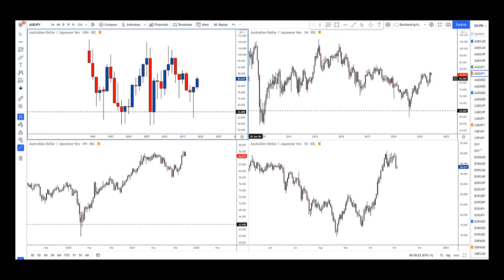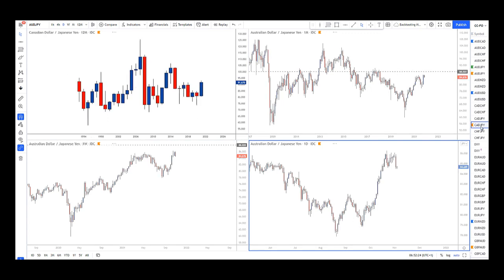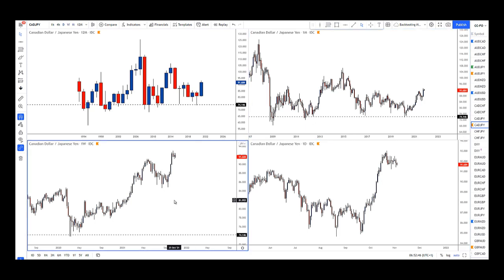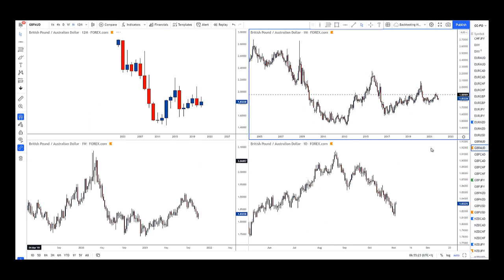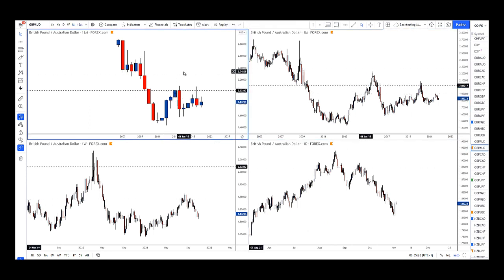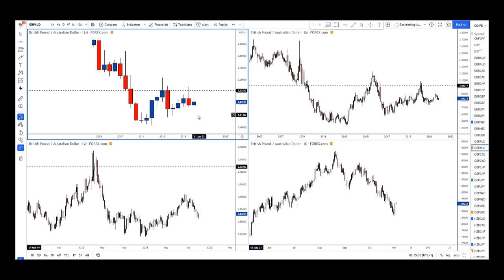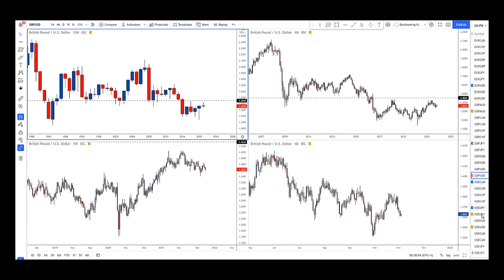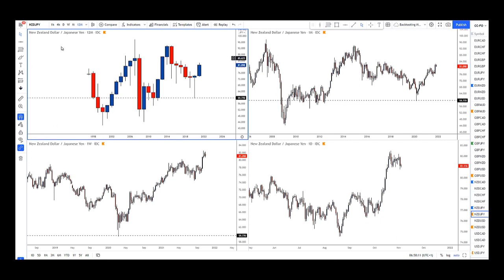How to Benefit from the Forex YEARLY Chart! Really?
For long term forex trading, can you actually benefit from using the forex yearly chart in your trade analysis? The answer is a resounding YES…and in this week’s video, lead forex coach Darko Ali will show you exactly how he has been using it to uncover and confirm exceptional profit opportunities. It’s pretty amazing how helpful the yearly chart can be, as you’ll see.

About a year ago, Darko completely switched his forex trading to long term only (forex swing trades and position trades), and the results have NEVER been this good. How good? He has not had a single losing month of trading this year, but more importantly, he has NEVER been able to spend so little time at his computer! That has meant more time with his family, and more personal time. That’s a winning combination for everyone!

By the way, if you do prefer short term trading, this video is for you too! The only difference is in the use of time frame combinations. What Darko shows works for ANY trading style.

Forexmentor.com